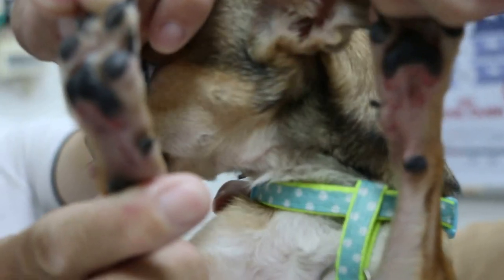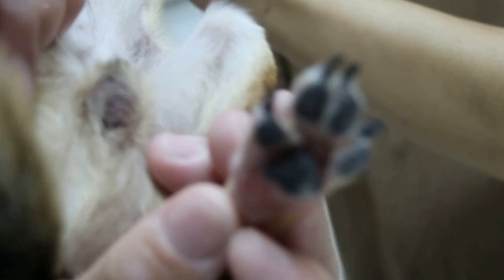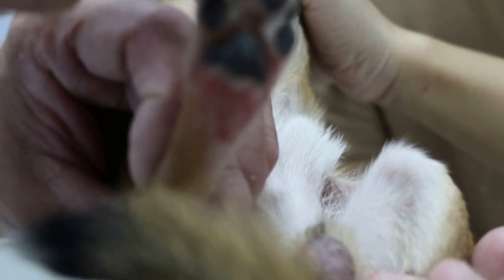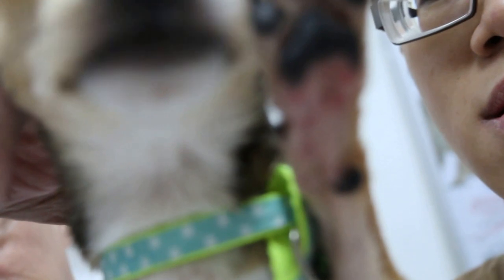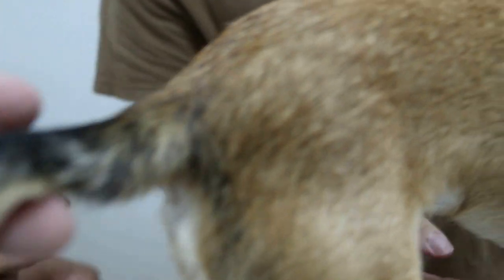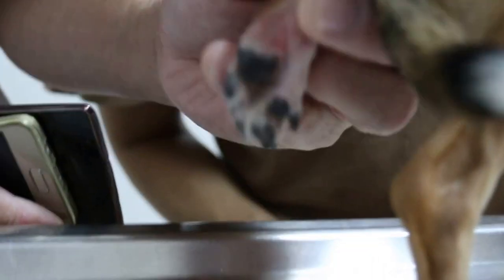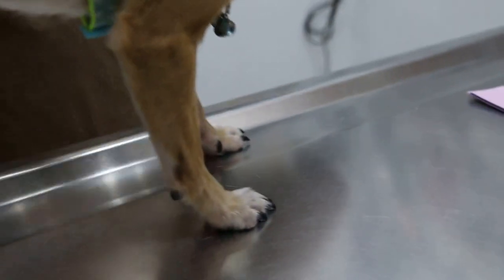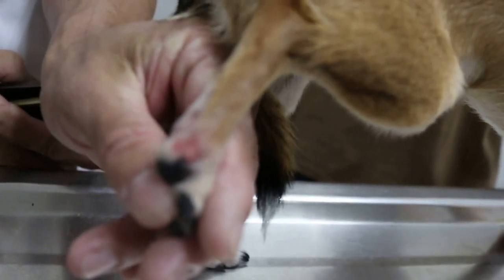A 1-year-old chihuahua has inflamed itchy lower areas of the paws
Monday Oct 12, 2015.
All 4 paws have been licked red and inflamed. Only the lower part of the legs are inflamed. The other ventral areas of the body is normal.

What is the cause of the lower skin of all 4 paws being so itchy and now so red and inflamed?  Possibly pawing the ground when brought down to the grass.